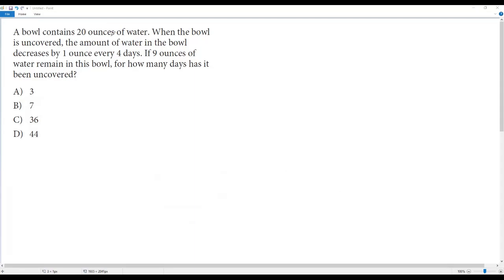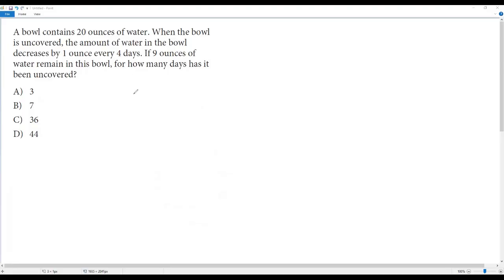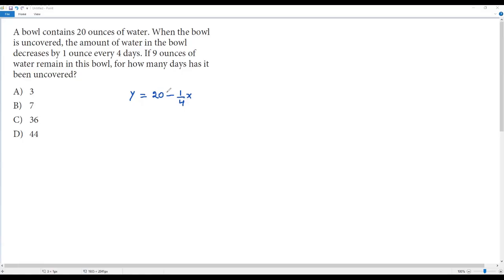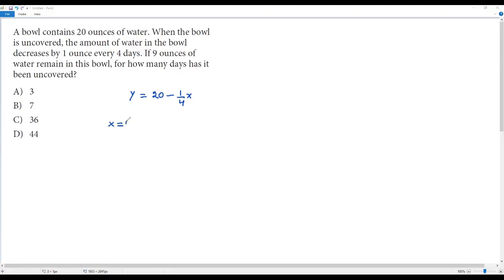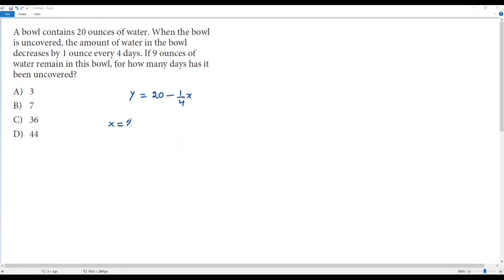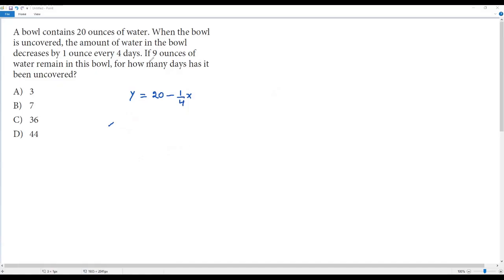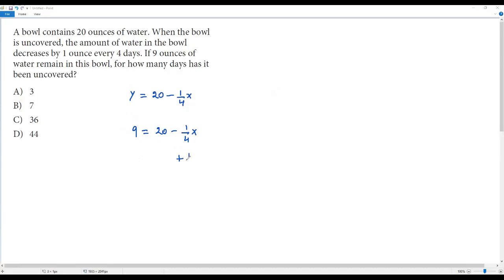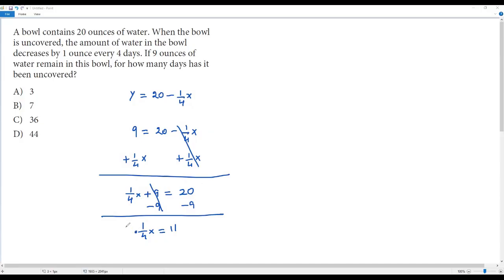The SAT Math - Word Problem on Linear Equation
A bowl contains 20 ounces of water. When the bowl is uncovered, the amount of water in the bowl decreases by 1 ounce every 4 days. If 9 ounces of water remain in this bowl, for how many days has it been uncovered?

A) 3
B) 7
C) 36
D) 44